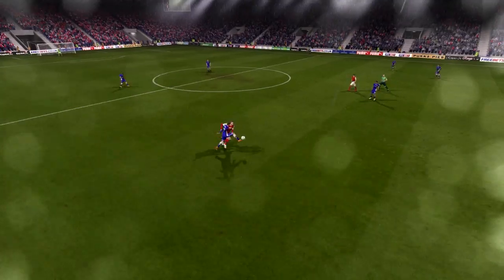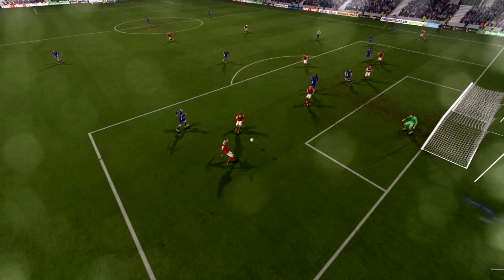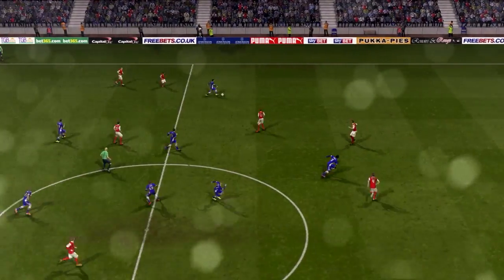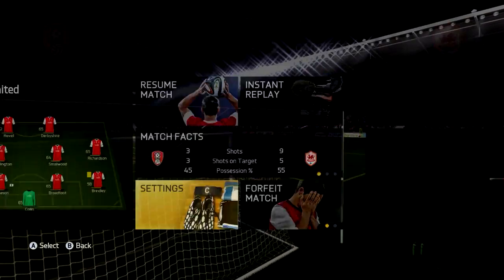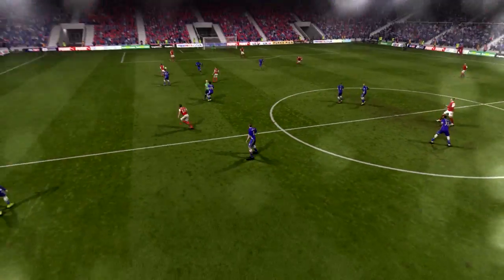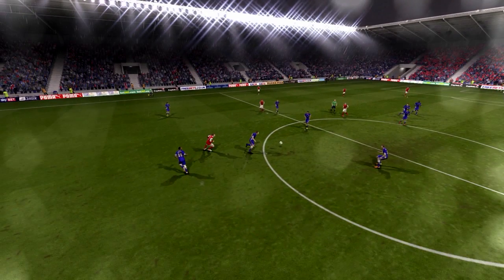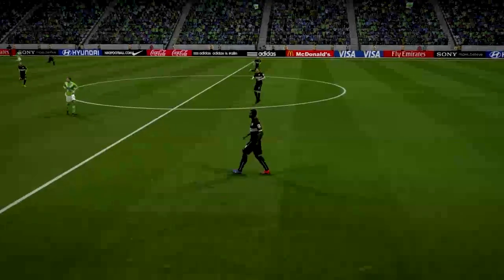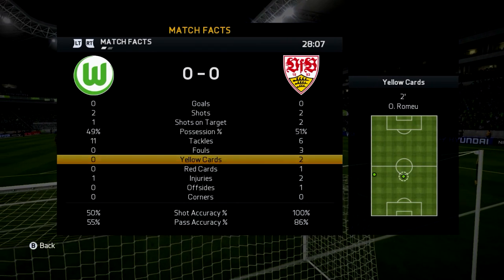FIFA 15 Sliders Breakdown - The Importance of Line Height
«Understanding Line Height in FIFA 15 is somewhat tricky. You have to understand that it's not about a zonal defense this year, it's highly man-to-man. This video shows exactly what I mean.

FIFA 15 Operation Sports Community Sliders

10-15 Mins, World Class, Slow

USER/CPU

Sprint Speed: 44/44
Acceleration: 49/49
Shot Error: 52/50
Pass Error: 52/52
Shot Speed: 45/45
Pass Speed: 46/46
Injury Frequency: 63/63
Injury Severity: 30/30
Goalkeeper Ability: 65/65
Marking: 50/50
Run Frequency: 0/0
Line Height: 71/71
Line Length: 50/50
Line Width: 41/41
Fullback Positioning: 58/58
Power Bar: 50
First Touch: 65/65

▬ Next Upload: FIFA 15 Career Mode: Aston Villa Intro